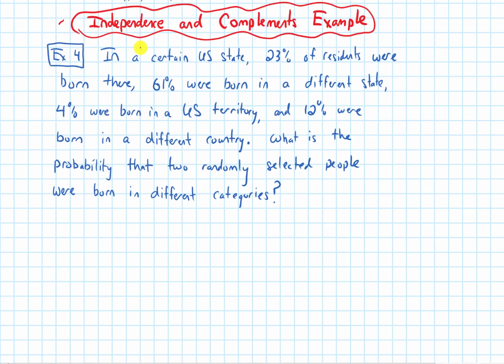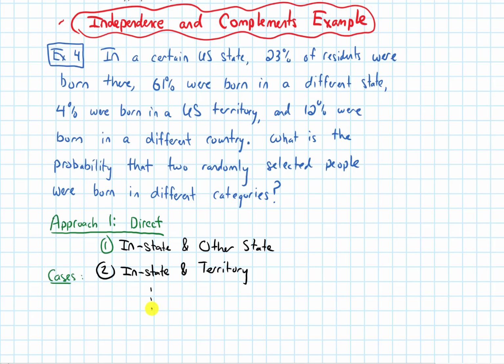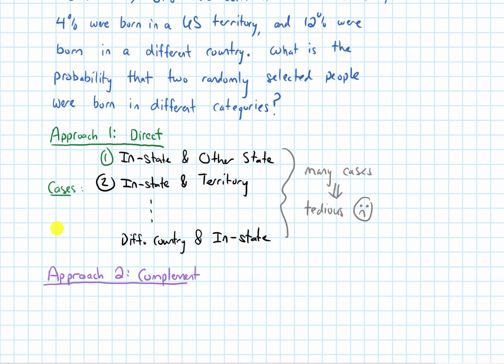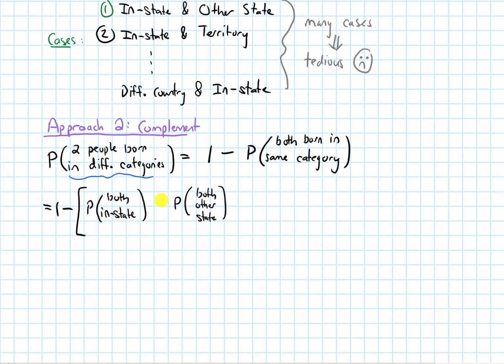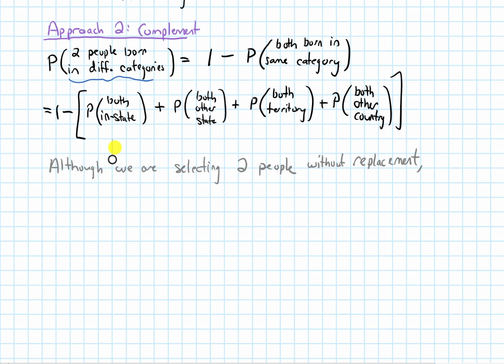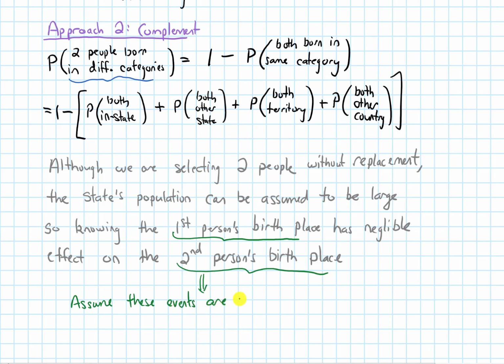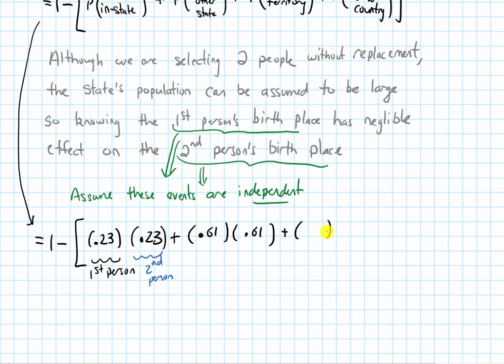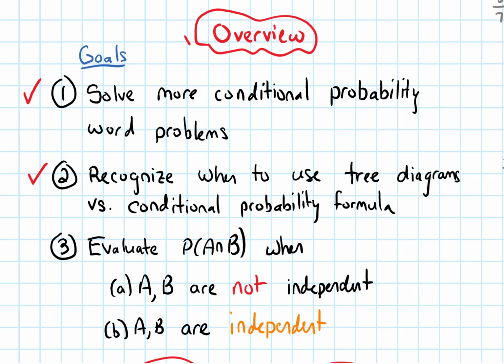More Conditional Probability | Video 5--Independence and Complements Example || Finite Mathematics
Solve a probability example that uses complements as well as independence. In particular, we will assume that when selecting 2 people from a large population that the first selection and second selection are independent.